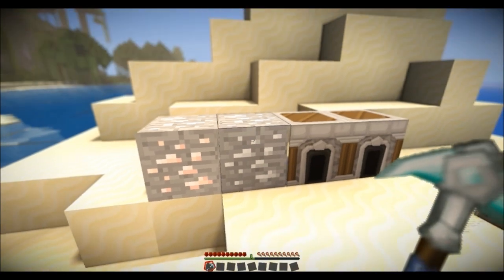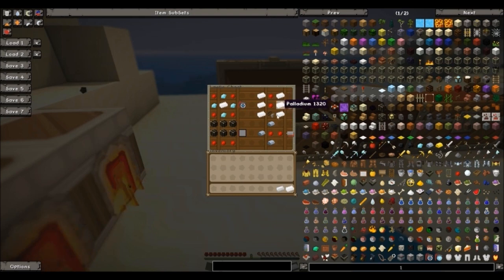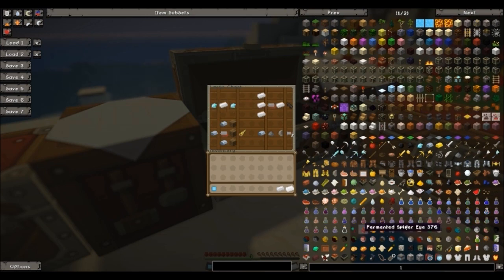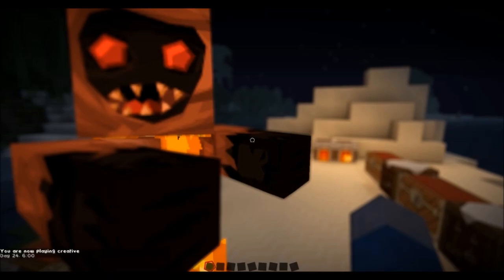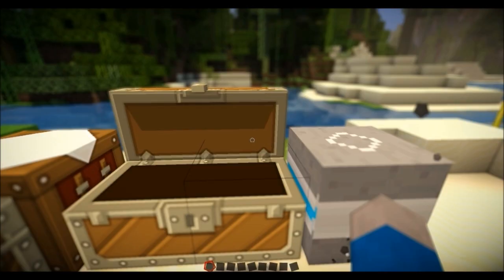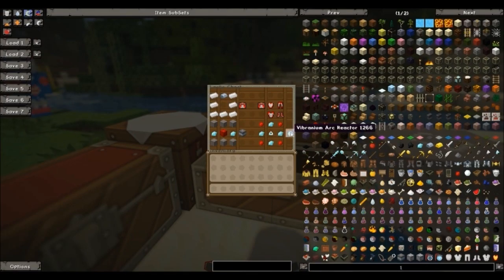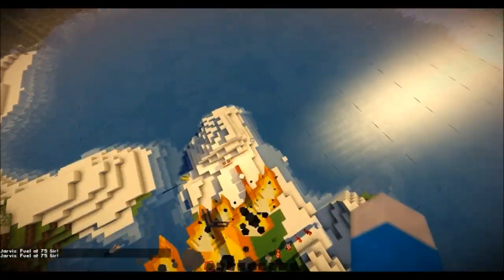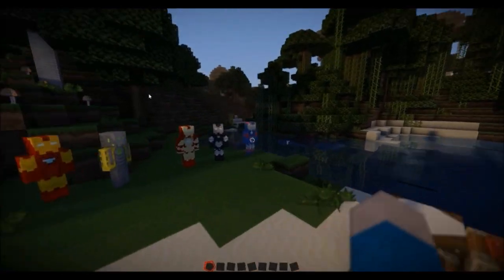Mod Spotlight - Ironman Armour